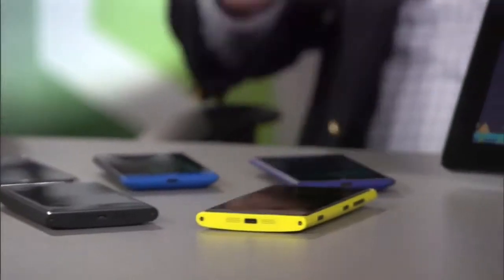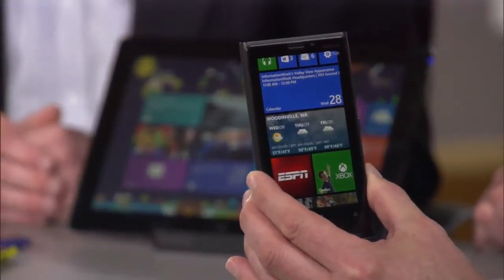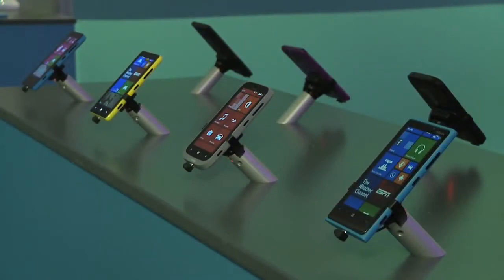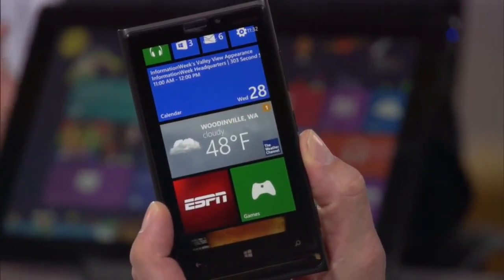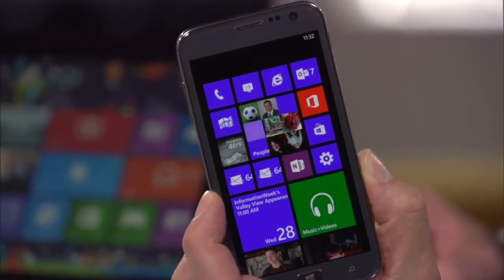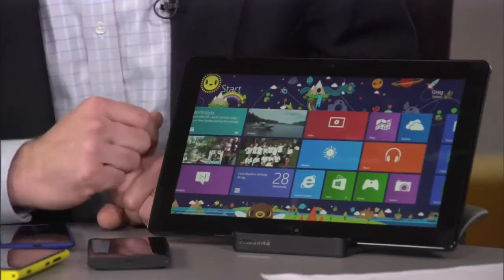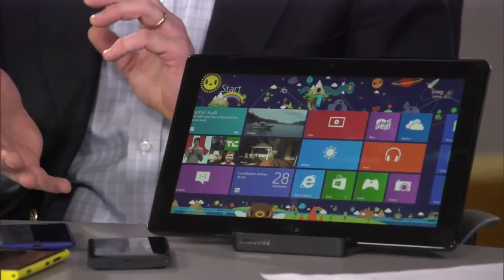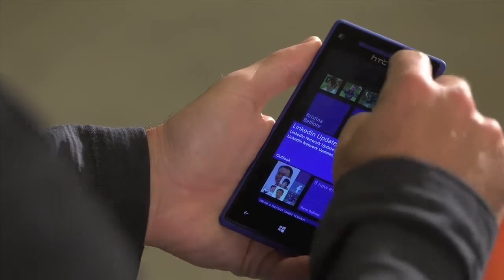Windows Phone 8 Keeps Growing Up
Microsoft Windows Phone Sr Product Manager gives us a deeper dive into the features of Windows Phone 8, discusses Microsoft's approach to apps and developers, and shows off some of the newest hardware from Nokia, HTC and Samsung.